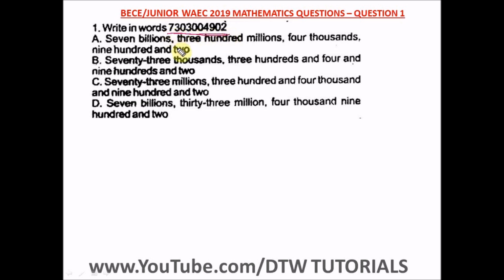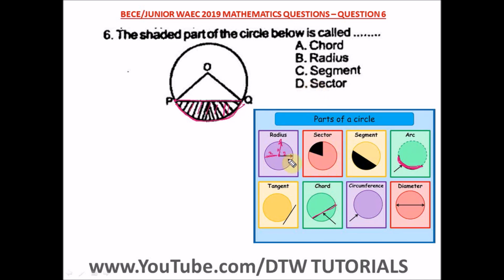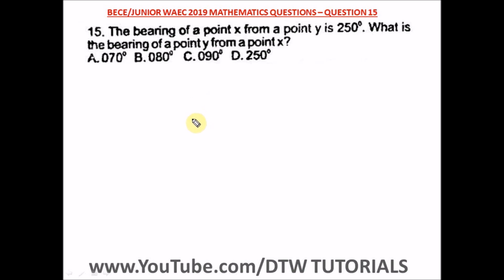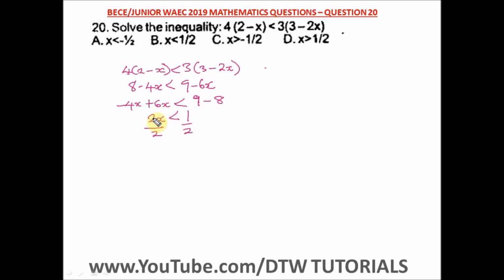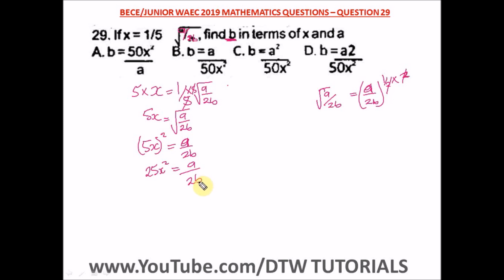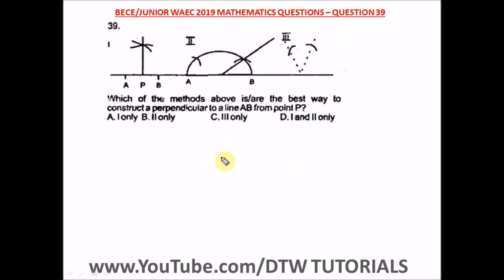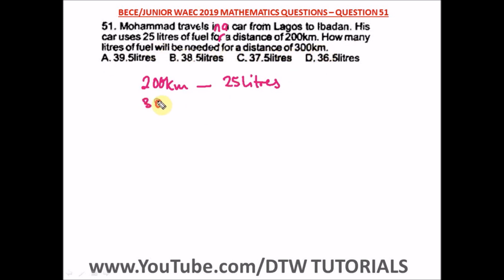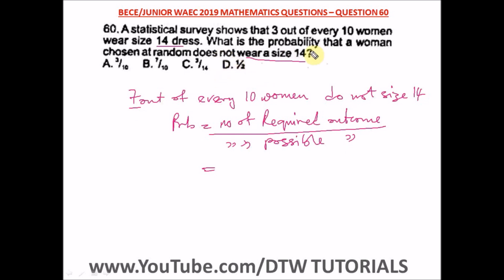Junior WAEC 2020 Prep - Maths Complete 60 Questions Solved(BECE 2019 Obj)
- New video on- JUNIOR WAEC 2021 PREP - Maths Complete 100 Questions Solved(BECE 2020 OBJ) Video Link;

This video is on BECE 2019 Maths Objective past questions solved and explained. The past examination questions solved in this video is prepared by the Lagos State BECE board which covers the Junior WAEC syllabus that is Junior Secondary School (JSS3).

These questions are standard and can compete with all other State or Country BECE boards to prepare you for the forth coming BECE 2020 Exams.